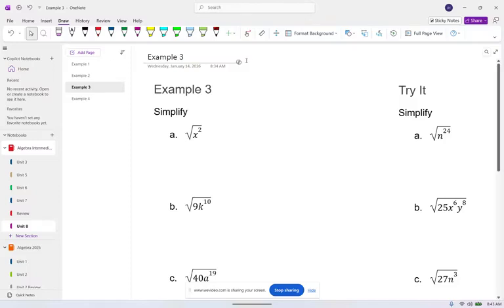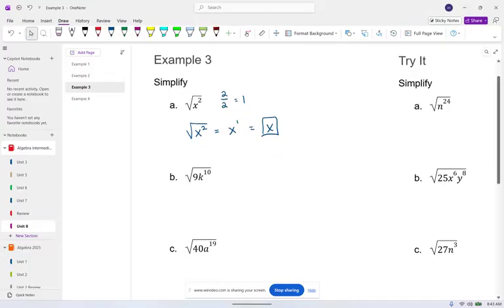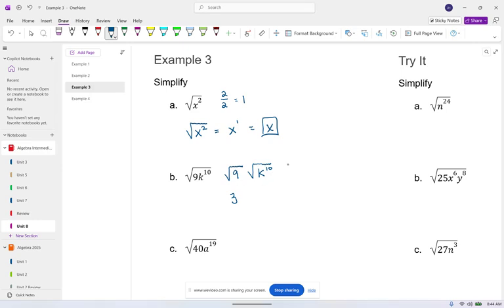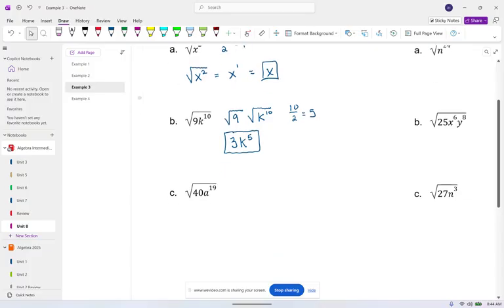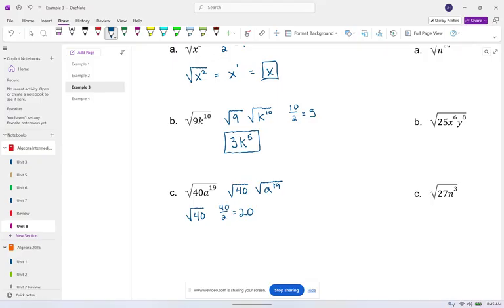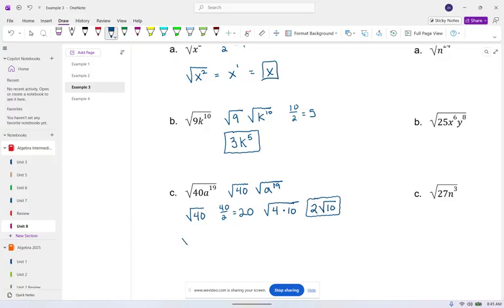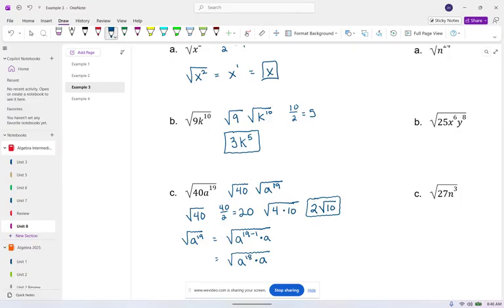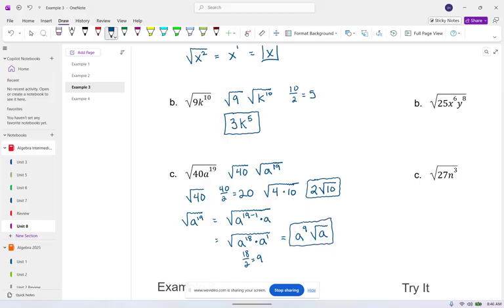2026-01-14 at 08:47: Screen